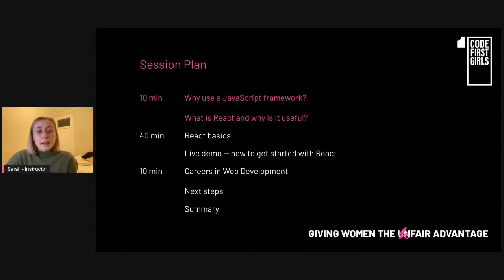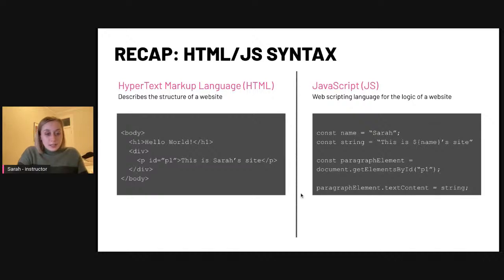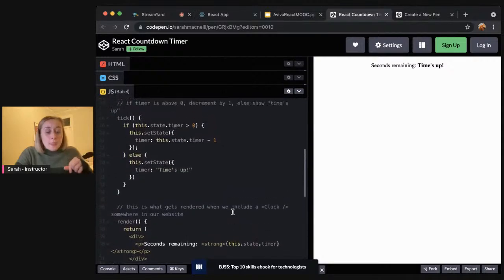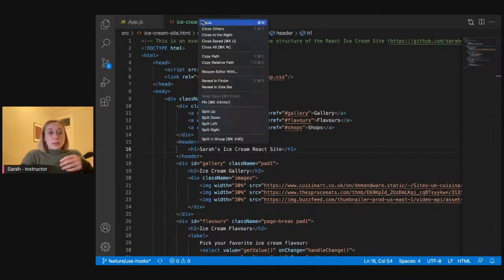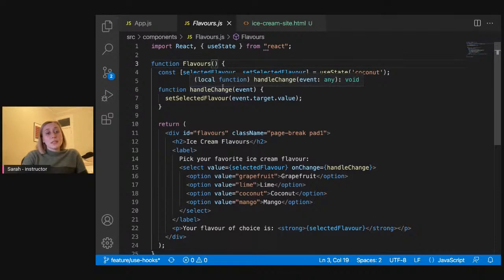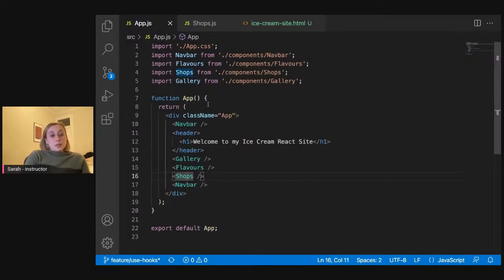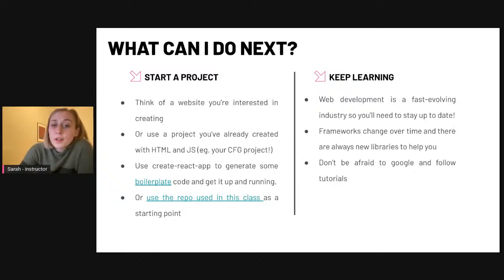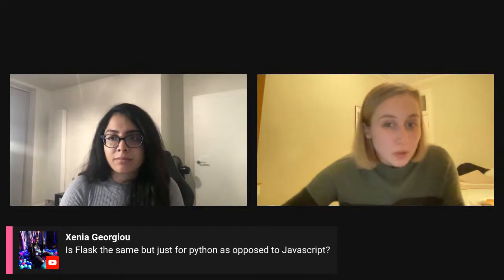CFG MOOCs: Discover React with Aviva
Thanks for joining us for this introduction to React!

React is a vital JavaScript library for developing engaging and beautiful front-end systems and user interfaces; React is an important tool for anyone who is interested in web development or building apps. Join this introductory class to learn what's possible with React!

If you've enjoyed this MOOC and are interested in learning more about coding or pursuing a career in tech, go to our for more free content!